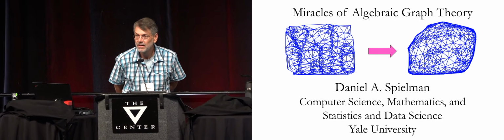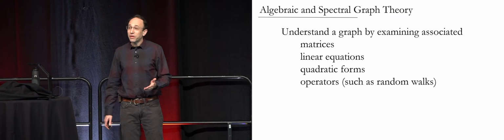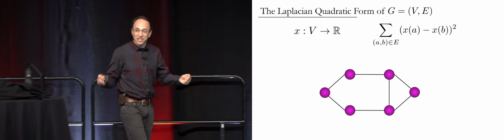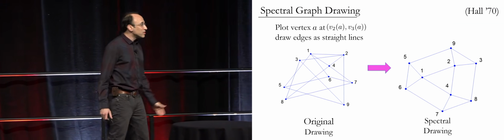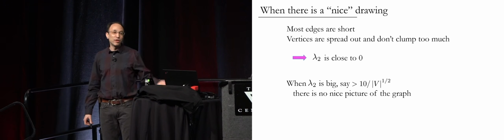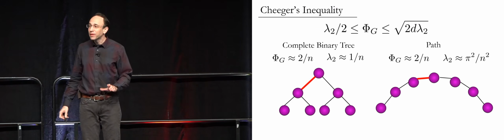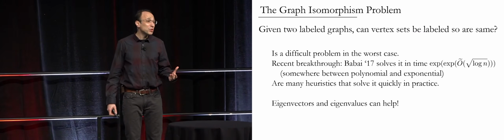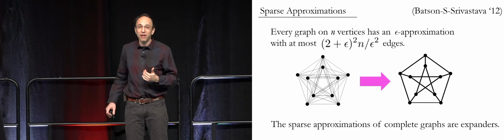Daniel Spielman “Miracles of Algebraic Graph Theory”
JMM 2019: Daniel Spielman, Yale University, gives the AMS-MAA Invited Address “Miracles of Algebraic Graph Theory” on January 18, 2019 at the 2019 Joint Mathematics Meetings (JMM) in Baltimore, MD.